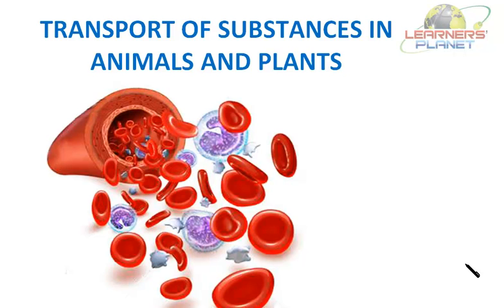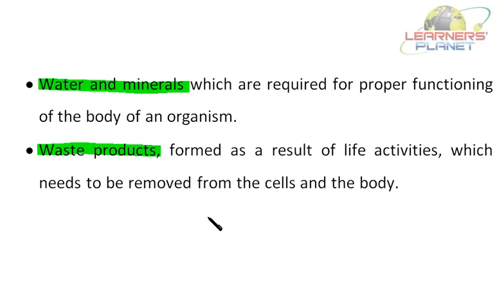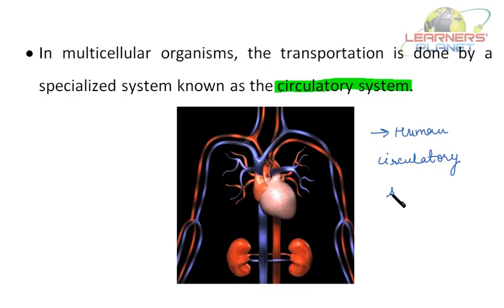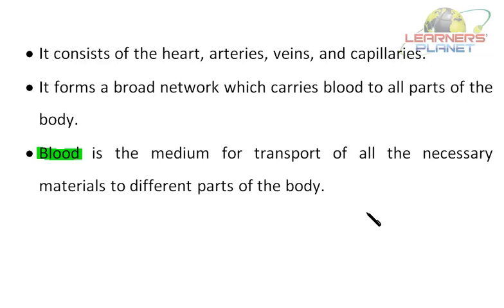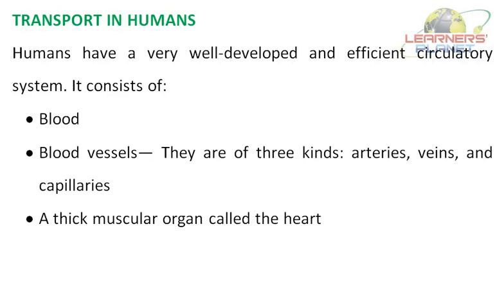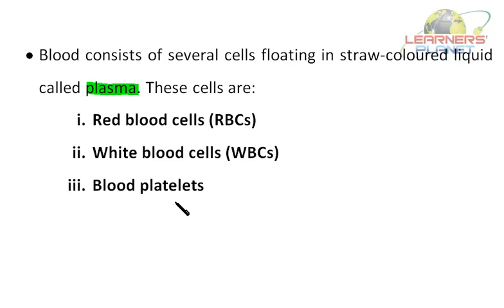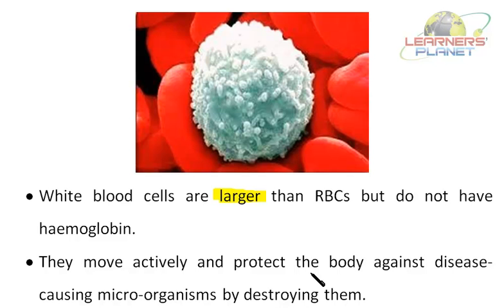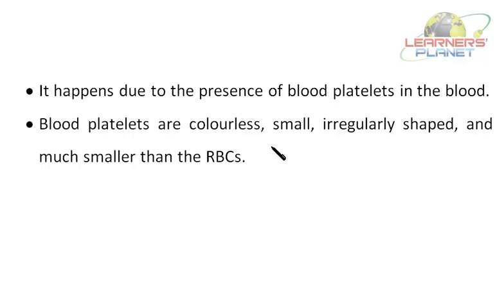CBSE 7th science video on transport of substances in animals and plants TS 1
In this session teacher has discussed about - transport of substances in animals and plants. Transport of substances, Transport in animals, Transport in humans, Blood.diffusion, blood, hydra, amoeba, paramecium, food, oxygen, minerals, circulation, multicellular, unicellular, plasma, heamoglobin,